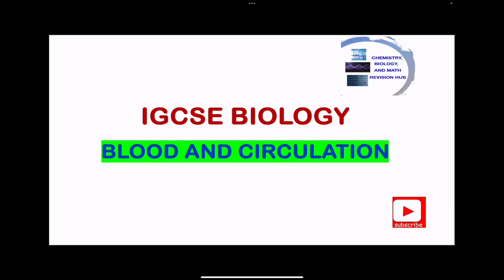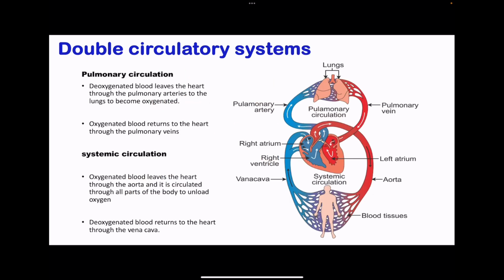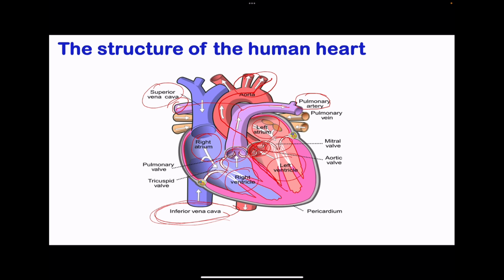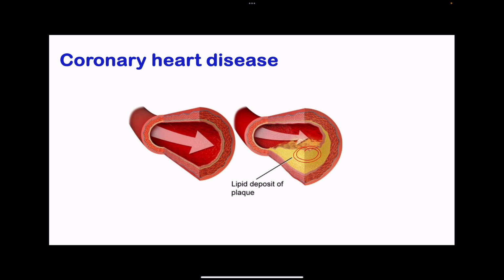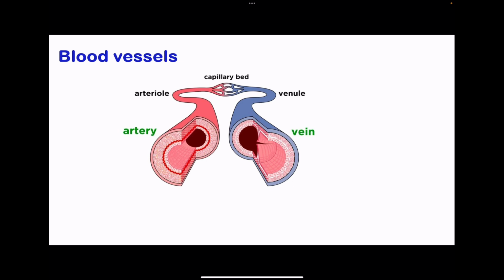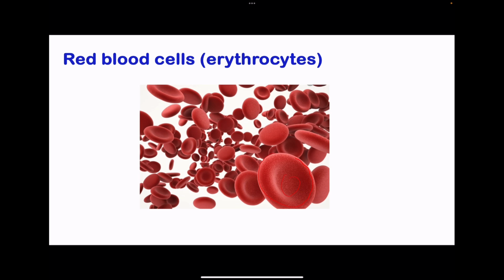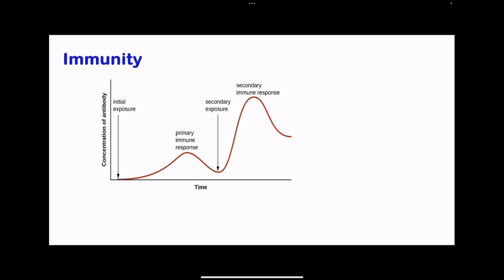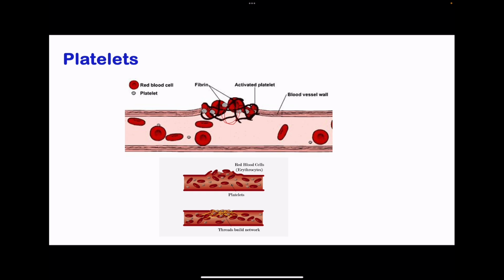Blood and Circulation Uncovered: IGCSE, GCSE & O Level Biology Essentials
This video covers everything you need to know about the circulatory system, tailored for IGCSE, GCSE, and O Level students. Perfect for exam preparation and boosting your biology knowledge.

*Master Blood and Circulation! | IGCSE, GCSE & O Level Biology Guide*

🔍 What You'll Learn:
- The circulatory system and how it works
- Components of blood: red blood cells, white blood cells, platelets, and plasma
- Types of blood vessels and their adaptations: arteries, veins, and capillaries
- How blood cells function in immunity
- The science behind vaccination and how it protects you

💡 Great for students aiming to excel in their exams and teachers looking for clear, engaging content for their lessons.